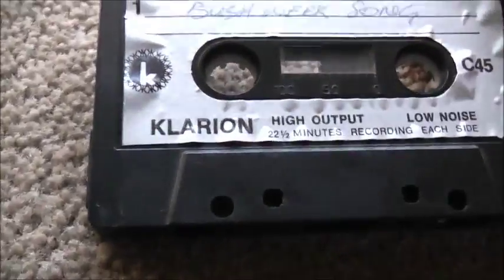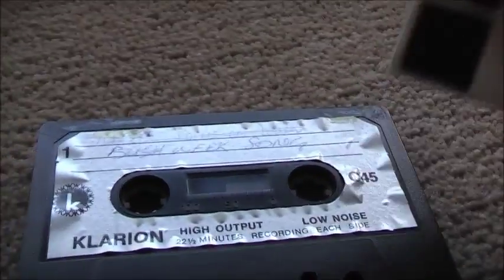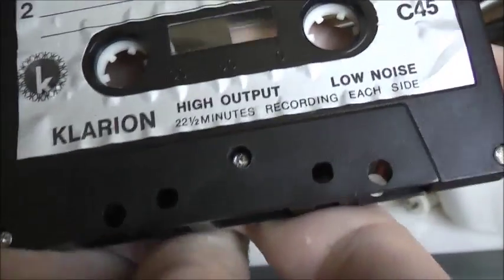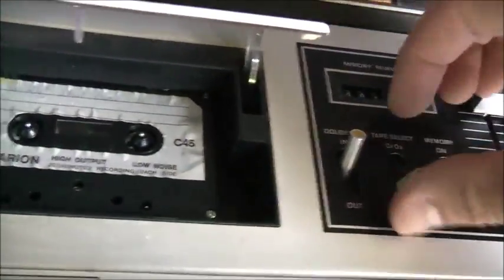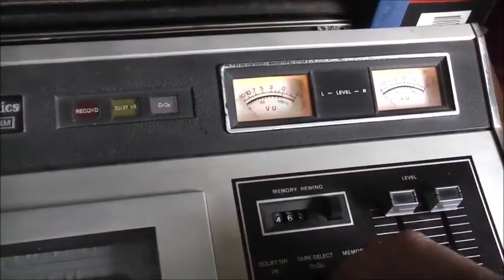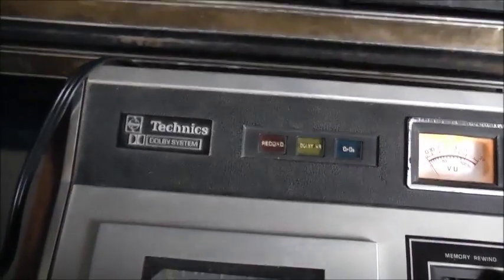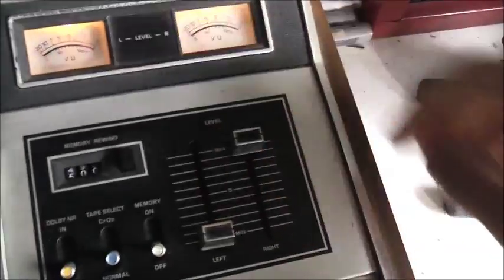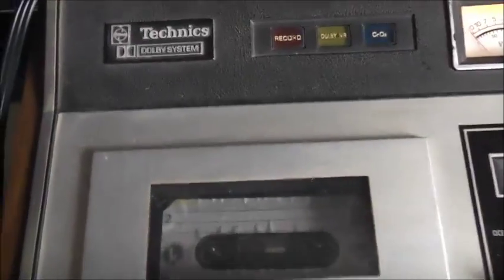Repaired Vintage Klarion Cassette Tape Repair & Test!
What can I do Now, Jul 1978!